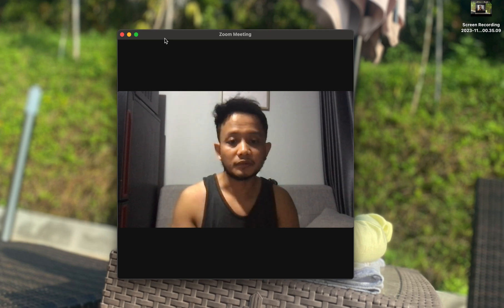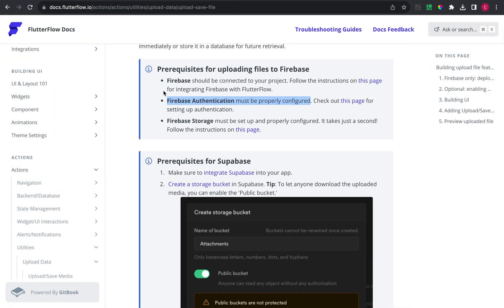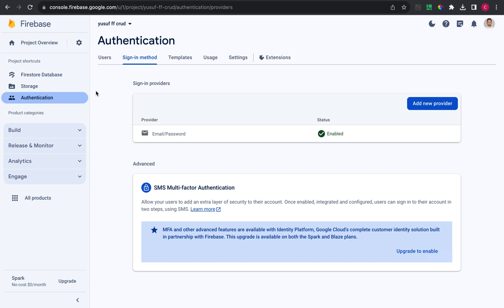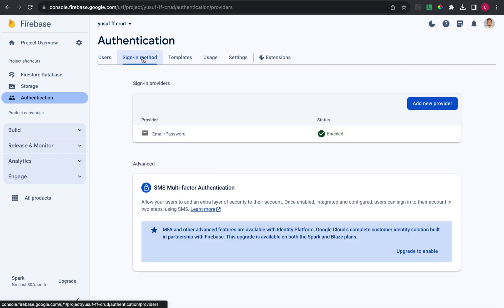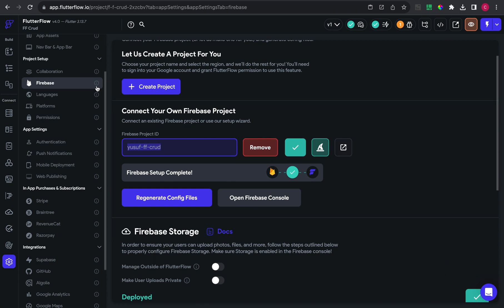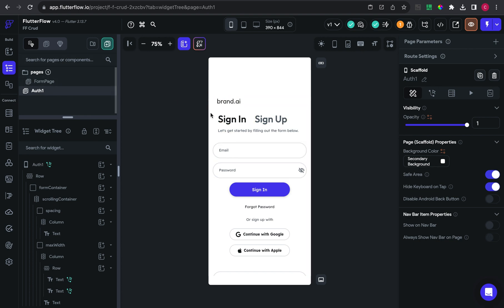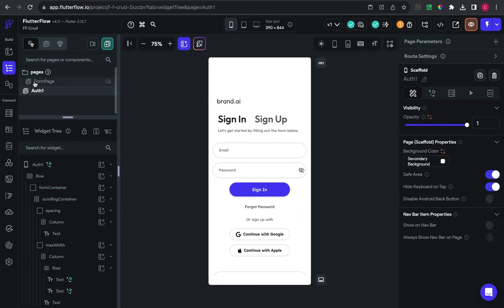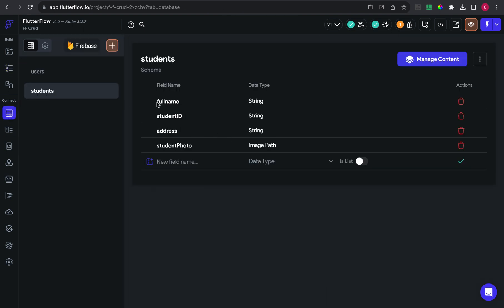Pt1 Flutterflow CRUD | Create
Hi Everyone, in this video series I show how I do CRUD on flutterflow using firebase database.